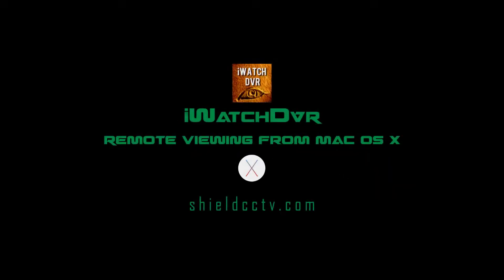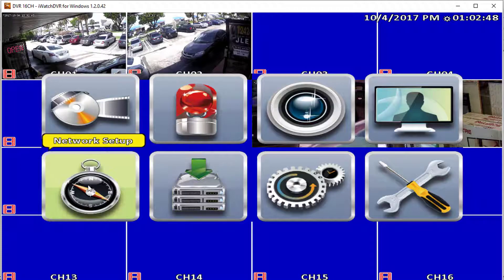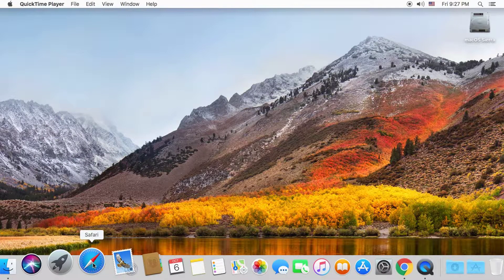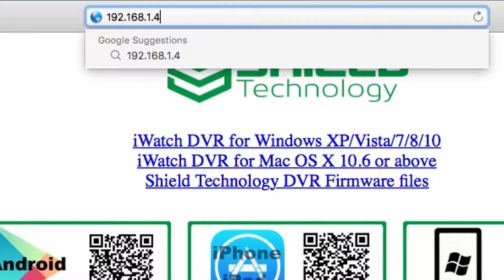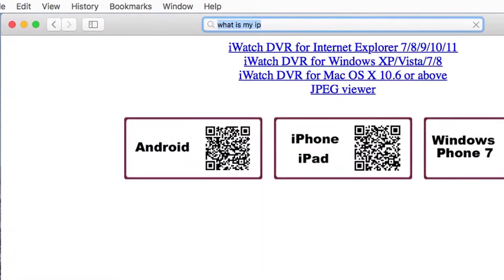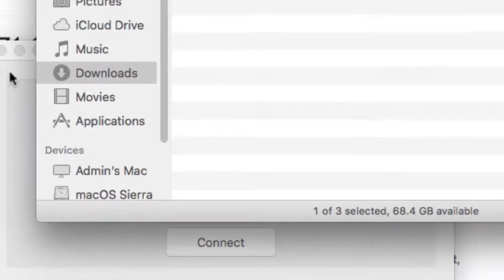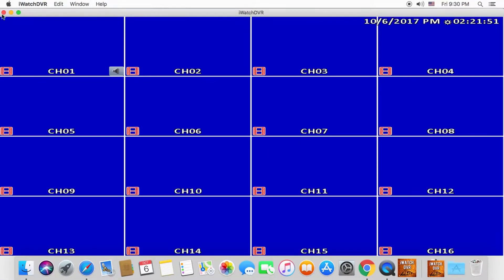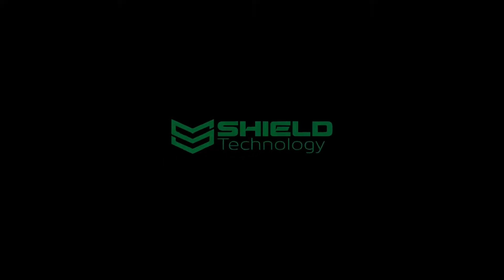How to download iWatch DVR for Mac OS X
This video shows how to download and iWatchDVR directly from your Shield Technology DVR and connect to your camera system from your local network or remotely.